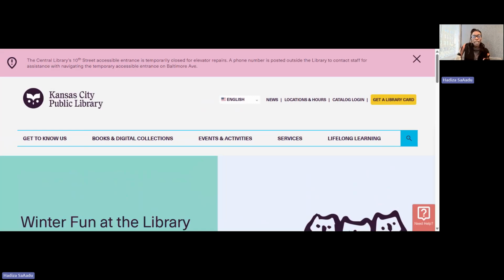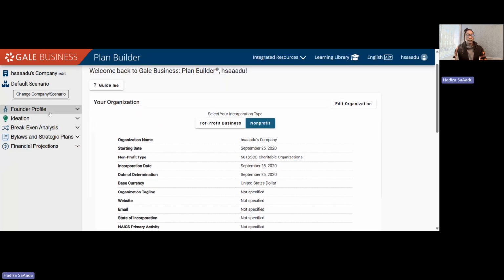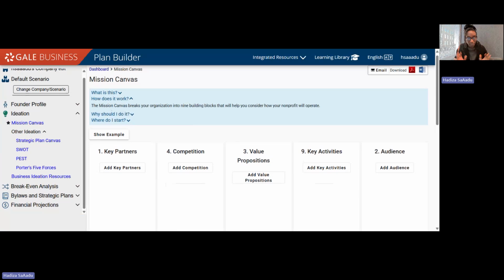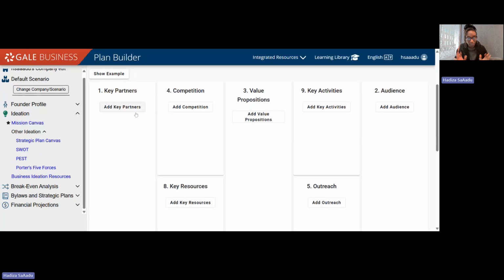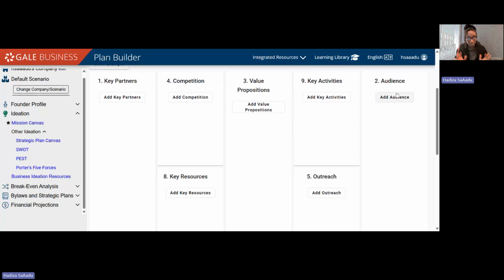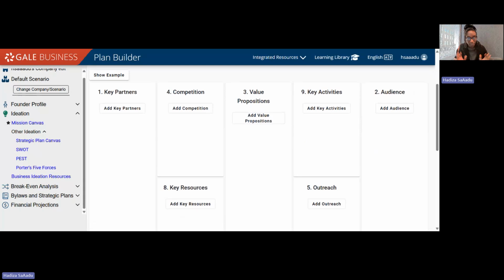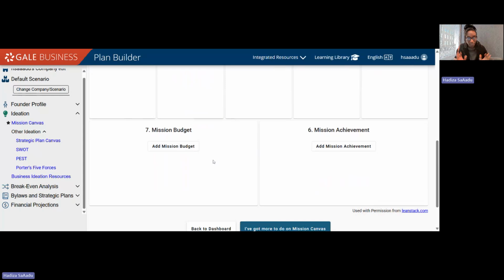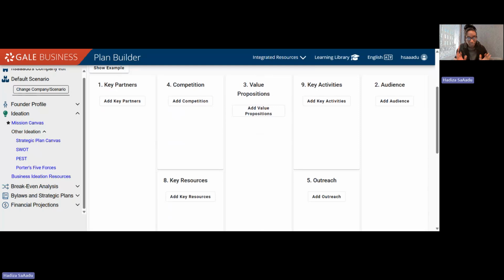High-Level Overview of the Mission Model Canvas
The Mission Model Canvas helps grassroots and non-profit leaders identify elements of the nine key organizational components required to carry out a service-based mission. This virtual walk-through of the Mission Model Canvas offers viewers a way to think through each component that may be useful for clarifying a mission statement.